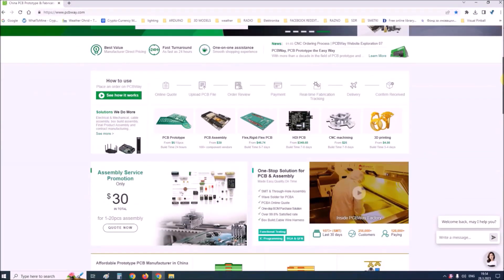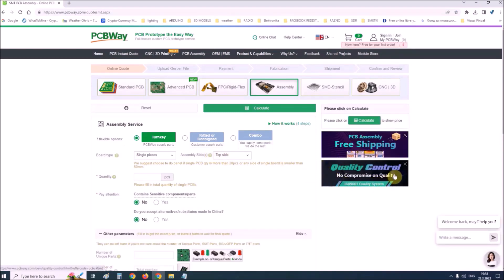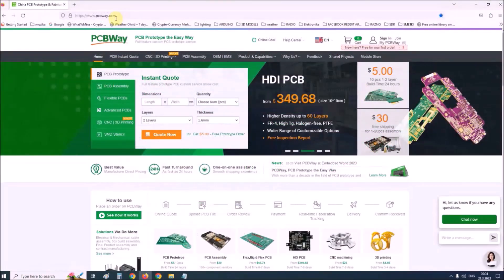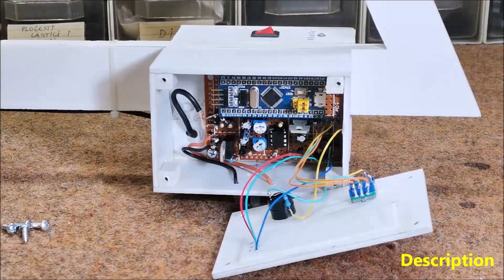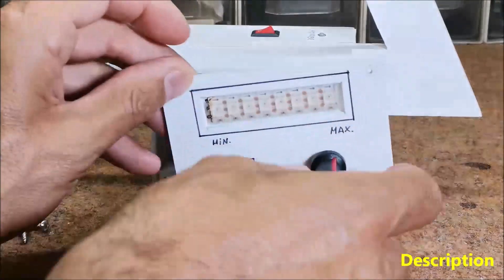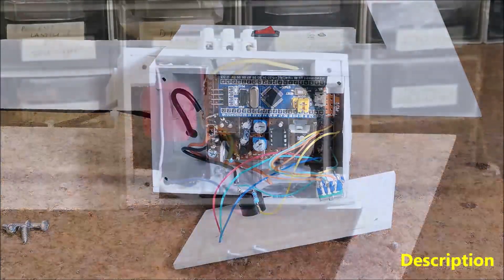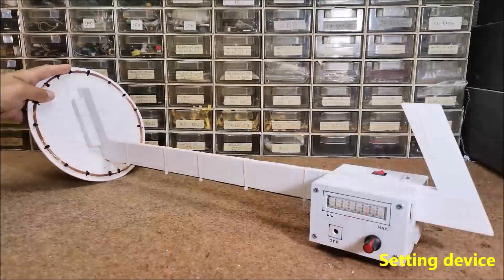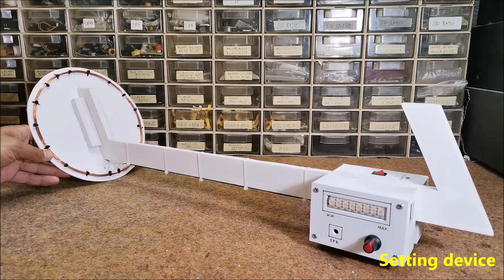DIY Sensitive STM32 Pulse Indiction Metal Detector (Arduino IDE)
Sensitive Pulse Induction (PI) metal detector which is based on ARM STM32 microcontroller, which has significantly better features than Arduino and is also cheaper. It can detect metal coih at distance of 30cm, and big metal object at distance of more than 80 cm. The indication is made on a WS2812B module of eight LEDs and a buzzer.
   The sensitivity of the metal detector is adjusted manually by rotating the encoder knob. There is also a menu mode. The first press on the encoder knob enters the LED brightness adjustment mode. Second press, buzzer on/off mode. Second press, buzzer on/off mode. The fourth press, we enter the adjustment mode for large or small objects. The fifth press, exit the menu mode and auto-adjust the sensitivity.

If you are interested in this area, see the Playlist with all my Metal Detectors at: